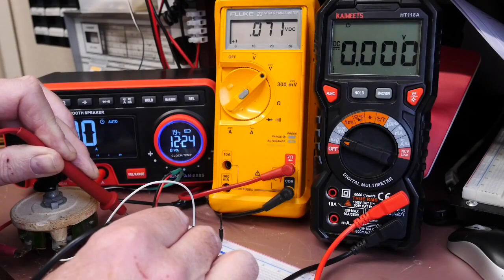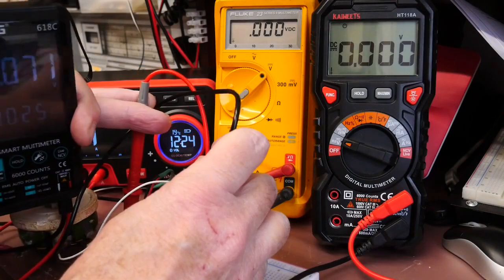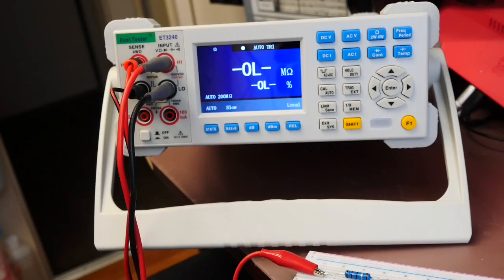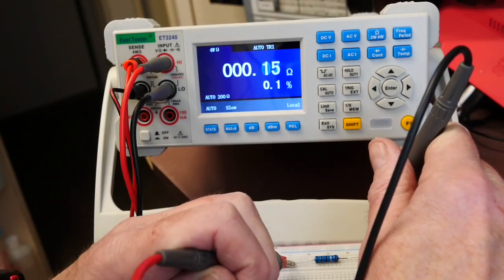Measuring low value resistance accurately with Kaiweets HT118A and Aneng AN-888S - #042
Measuring low value resistance accurately

Equipment in use on this video:-